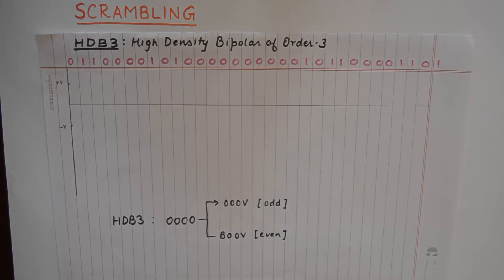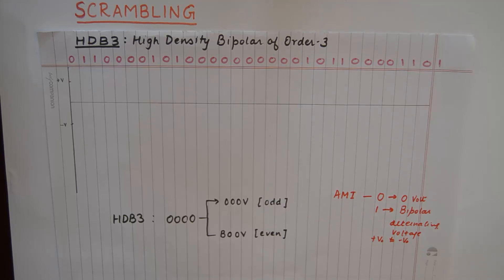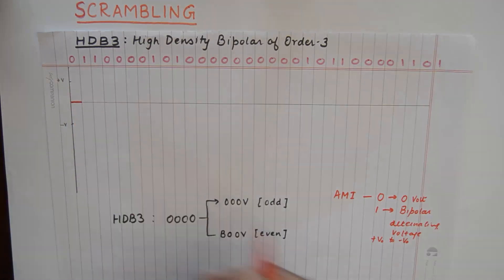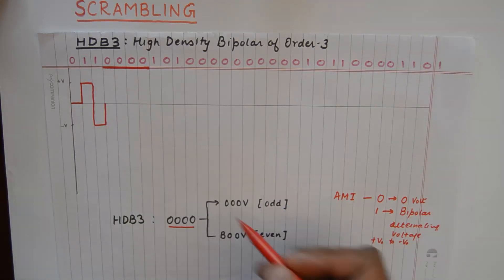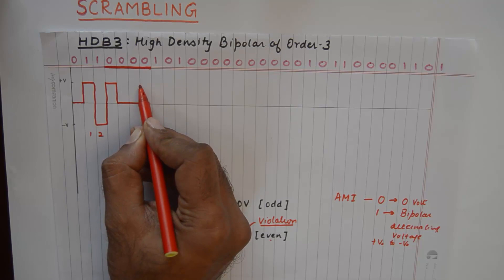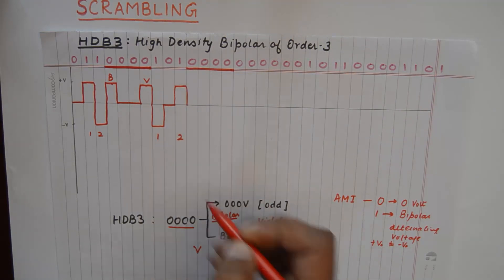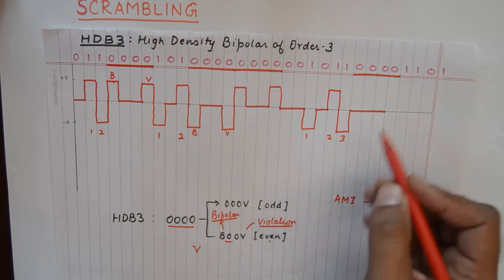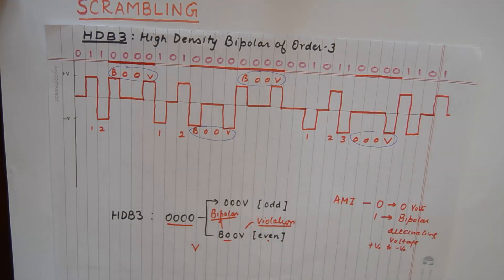HDB3 (High Density Bipolar of Order 3)